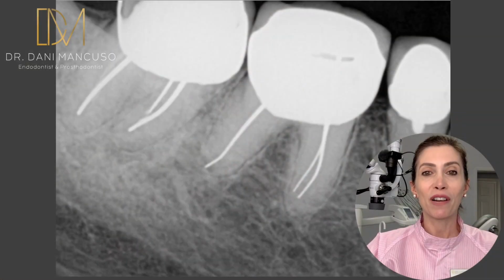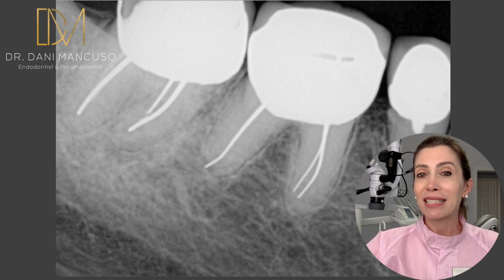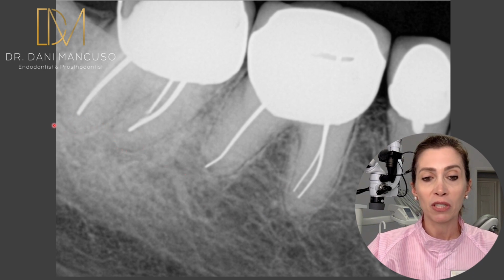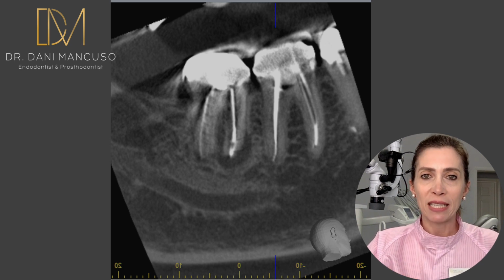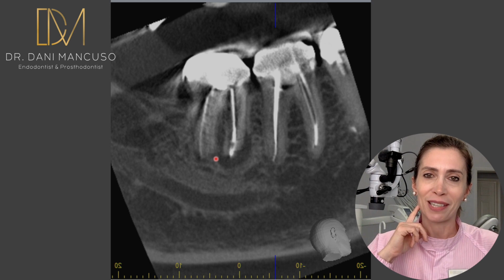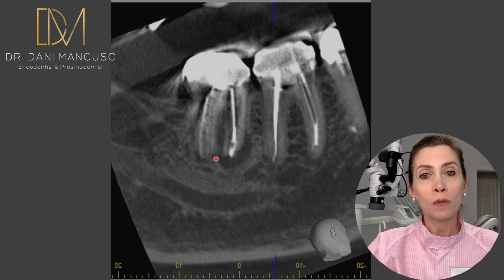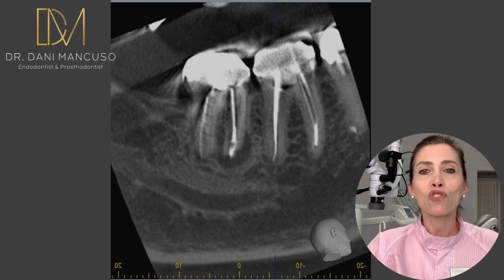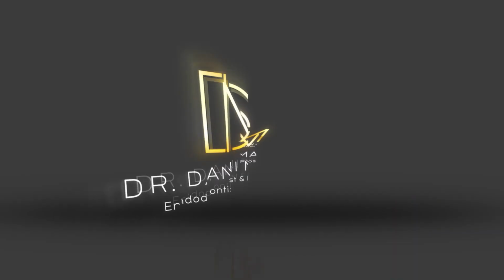The Diary of an Endodontist - Episode 23 – Where is the pain coming from?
🦷 Where is the pain coming from?

In today's episode, we explore a challenging case of pain in the lower right quadrant where the source of the pain was unclear.

We performed all possible tests, but the answer wasn't obvious. How do you proceed when the X-ray doesn't help?

Let's uncover the mysteries of dental pain using advanced technology like three-dimensional scanners. Learn to identify the true cause of the problem and choose the best treatment plan, even in tricky situations.

Want to know how we resolved this intriguing case and saved the patient from pain?

Don't miss this opportunity to elevate your clinical skills and learn from a specialist.

If you're a dentist looking to deepen your knowledge in endodontics, this video is for you!

Watch now and transform your clinical practice! I hope you enjoy this case!

Don't forget to watch the other episodes on YouTube. See you in the next episodes of - The Diary of an Endodontist!

🦷 Specialist Endodontist & Prosthodontist | BDS MSc PhD PostDoctoral